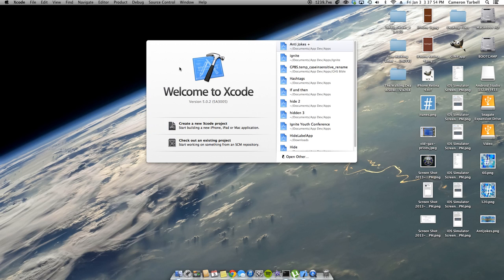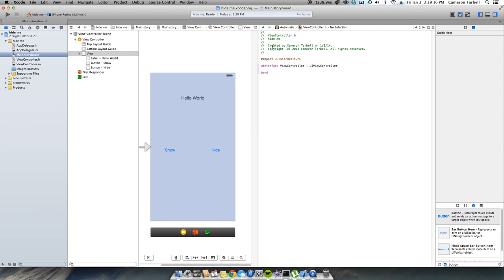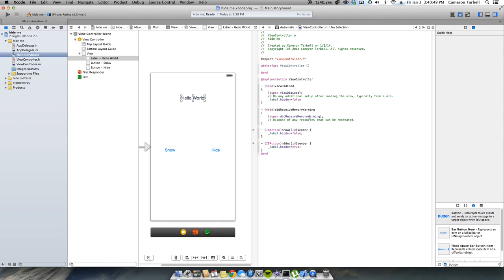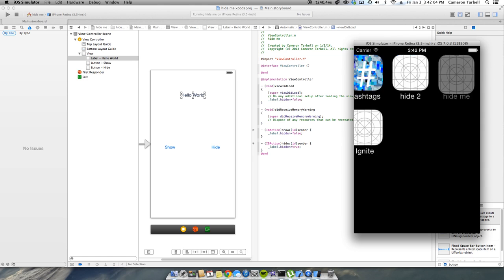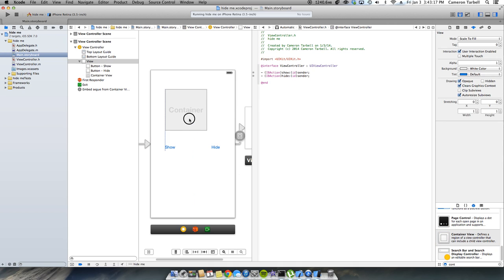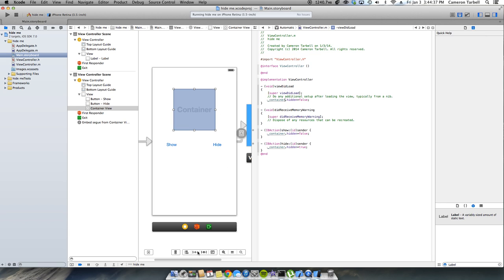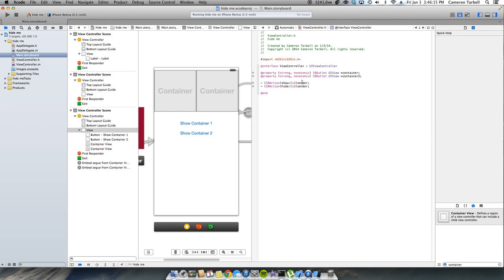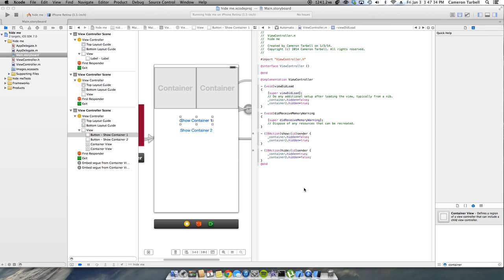How to hide objects in X-Code!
This is a very easy task on hiding objects in an ios app.